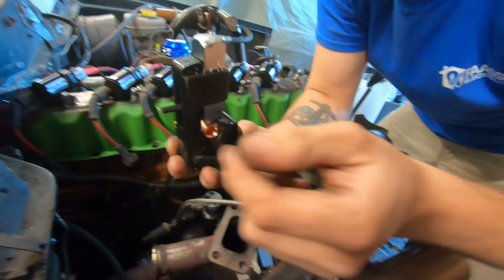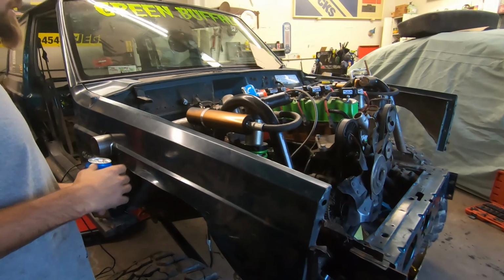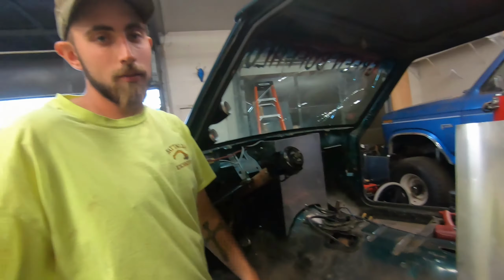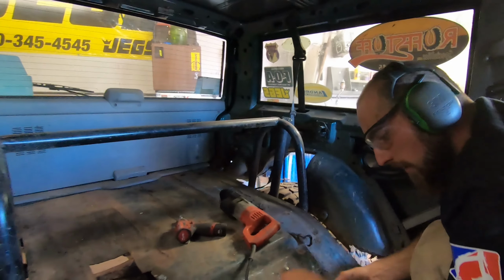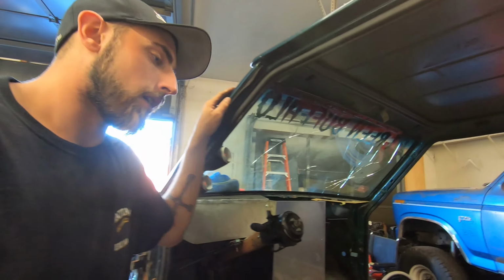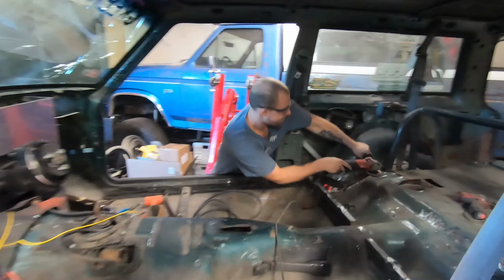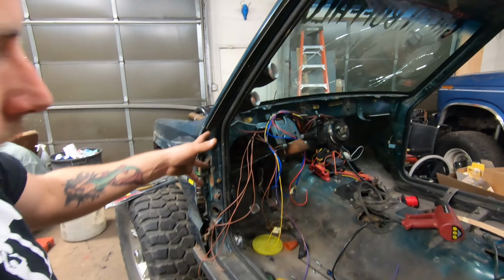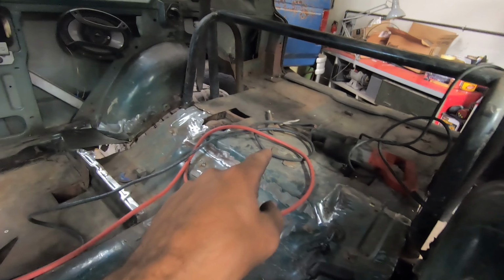Turbo Jeep Megasquirt part 7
We are still waiting for our fuel cell so we mess with the gauges and start to fix the last remaining floor of the 2 door.

Parts List: So Far
-Megasquirt ms3x
-Fuel Rail
-Painless Performance Universal Fuse Blocks #30004
-80 pound EV1 injectors
-LS2 truck style coils
-GT35 emusa

Engine: Nothing Special
-ARP head studs
-Lunati cam
-mls head gasket
-LS valve springs